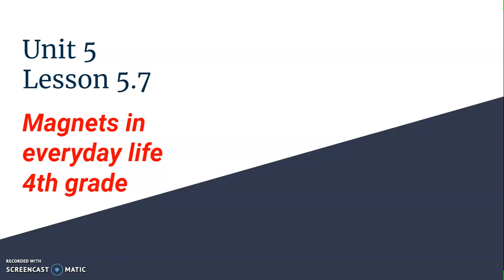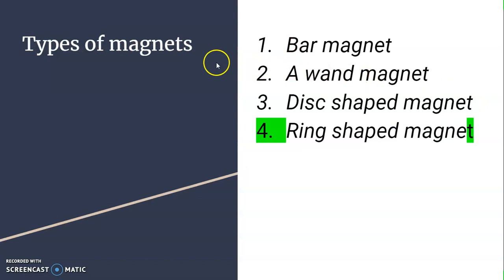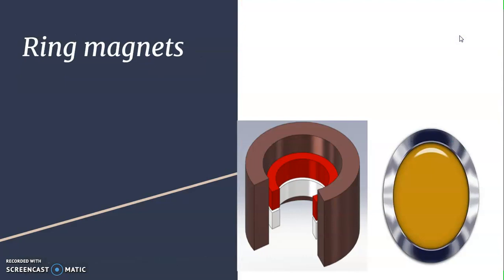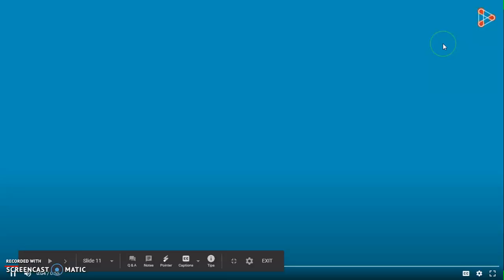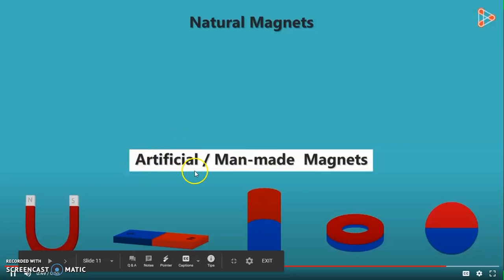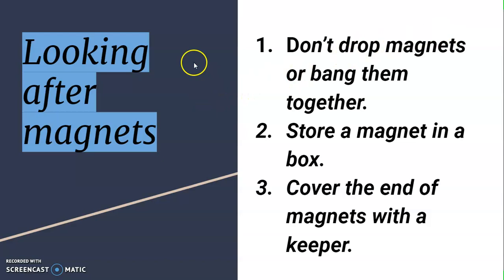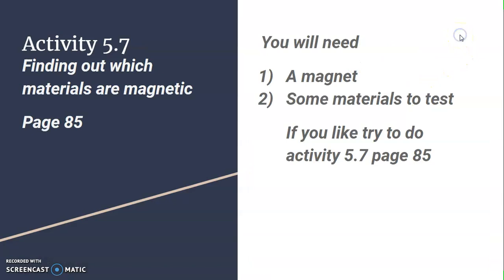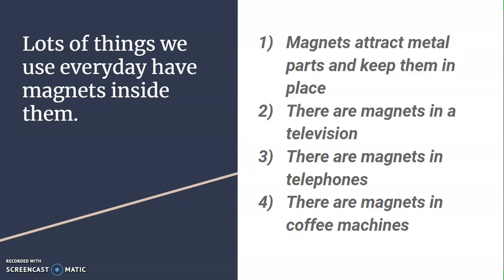magnets 4th grade